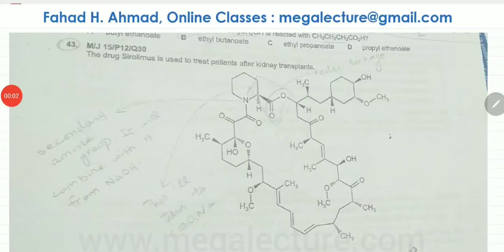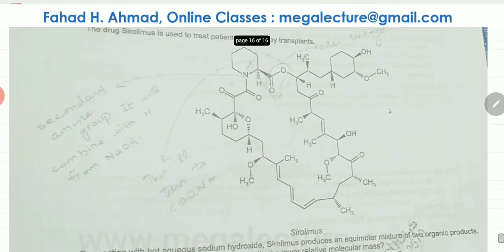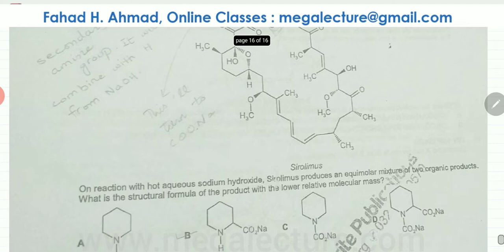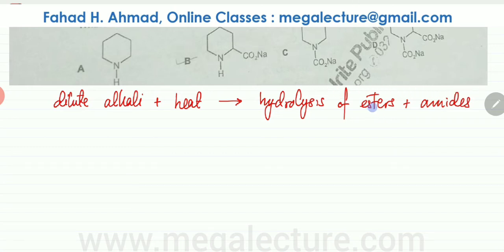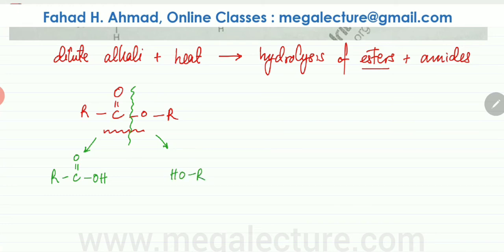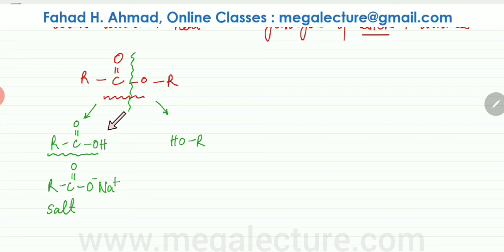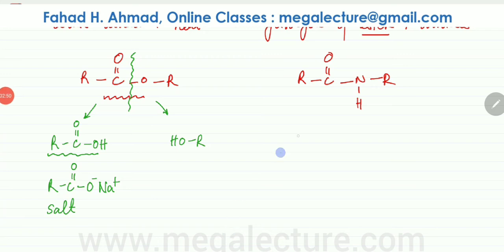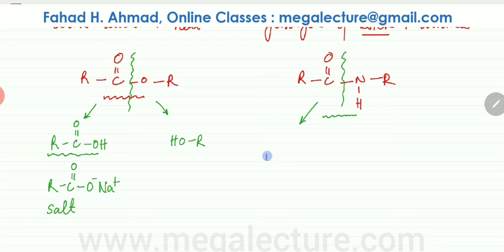A Levels Organic Chemistry - 30 - 9701_s15_qp_12 _ Mega Lecture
The drug Sirolimus is used to treat patients after kidney transplants.

On reaction with hot aqueous sodium hydroxide, Sirolimus produces an equimolar mixture of two
organic products.
What is the structural formula of the product with the lower relative molecular mass?